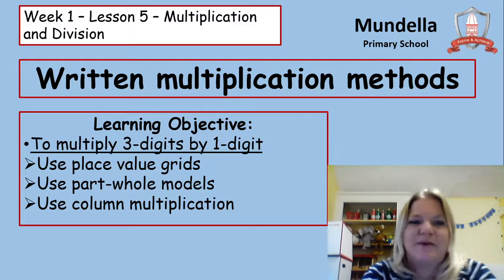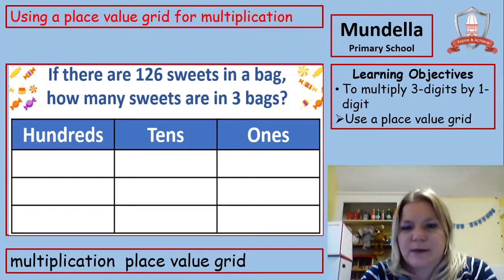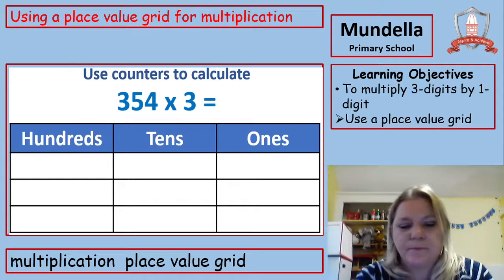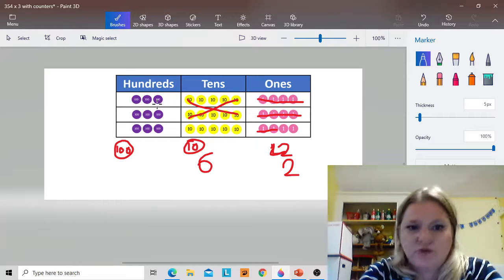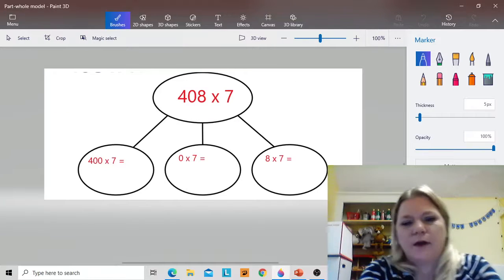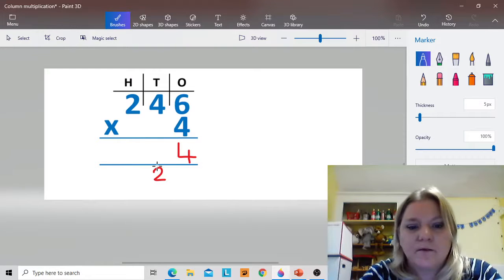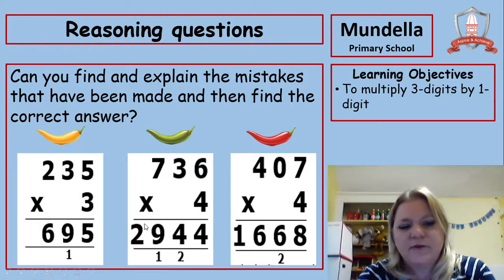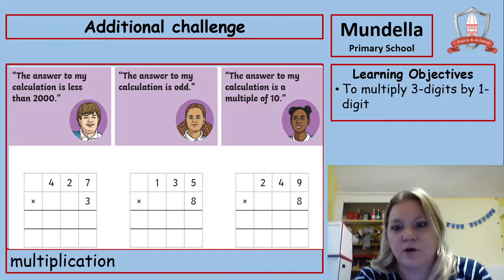Friday 26th February Maths Year 4